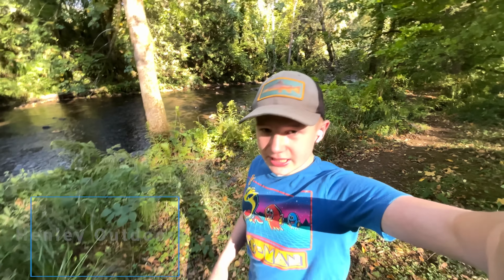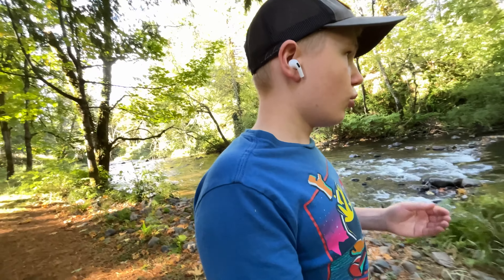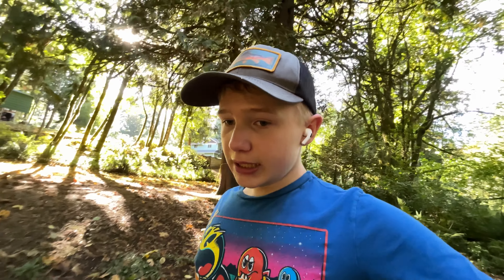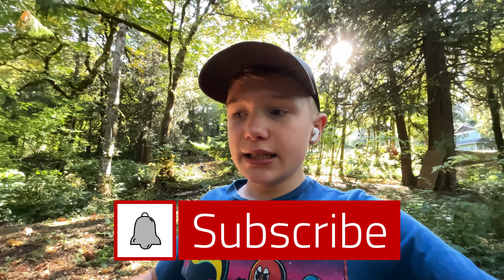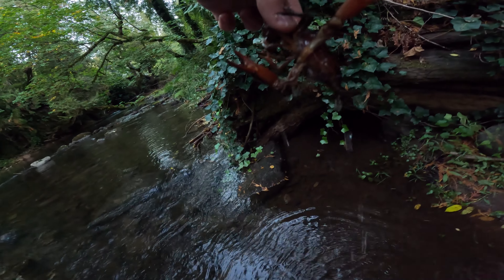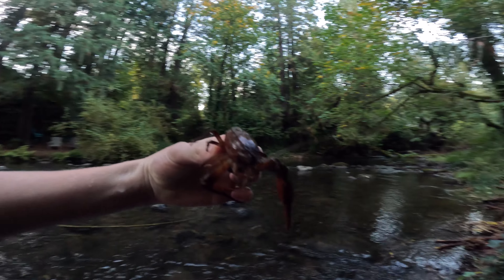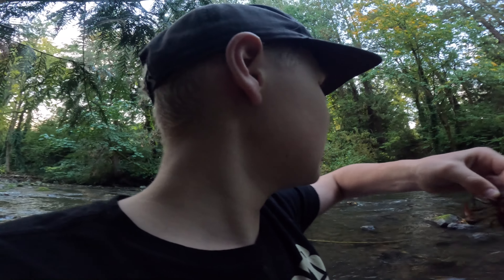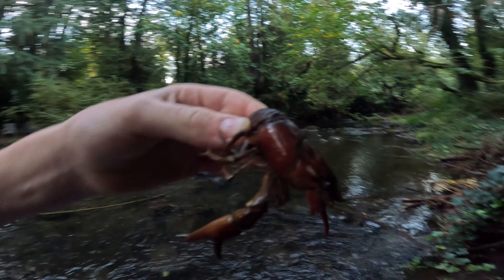How to safely pick up and hold a Crawfish *what no one tells you*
In this in-depth video, we will equip you with the knowledge and skills necessary to confidently and safely pick up and hold a crawfish without the fear of getting pinched.

Crawfish, also known as crayfish or crawdads, are fascinating creatures found in freshwater habitats. While they may appear small and harmless, their pincers can deliver an unexpected surprise if mishandled. But worry not, as we are here to guide you through the process step by step!

Join our experienced host as they demonstrate various tried-and-true techniques for handling crawfish with ease and finesse. You'll learn the importance of approaching these crustaceans with caution and respect, ensuring both your safety and the well-being of the crawfish.

Our video begins by introducing you to the basic anatomy of a crawfish, highlighting the key features you need to be aware of. Understanding their body structure, including the claws, tail, and legs, will help you identify the best points of grip and minimize the risk of being pinched.

Next, we delve into the core techniques for picking up crawfish effectively. From the classic "pinch-proof pinch" method to the "tail-first" technique, we explore a range of approaches suitable for different scenarios. Our host offers valuable tips and tricks to ensure a secure grip while avoiding any unnecessary stress to the crawfish.

But that's not all! We go beyond just picking up crawfish and delve into the art of holding them. You'll discover the optimal hand positions and postures that provide a comfortable and secure hold, allowing you to observe these intriguing creatures up close and personal.

To further enhance your learning experience, we address common misconceptions about crawfish handling and debunk myths that have circulated over time. We provide insights into their behavior, natural habitats, and the importance of conservation efforts to preserve these remarkable creatures.

So whether you're a curious nature enthusiast, an aspiring biologist, or simply someone who enjoys the wonders of the natural world, this video is a must-watch. By the end of it, you'll have gained the confidence and expertise to handle crawfish safely, without the fear of being pinched.

Don't miss out on this incredible opportunity to become a master of crawfish handling.